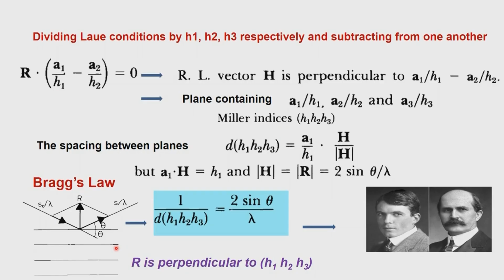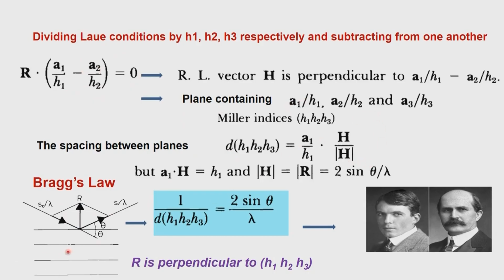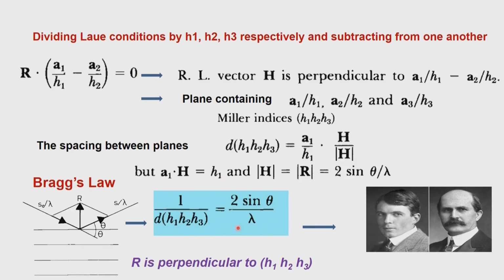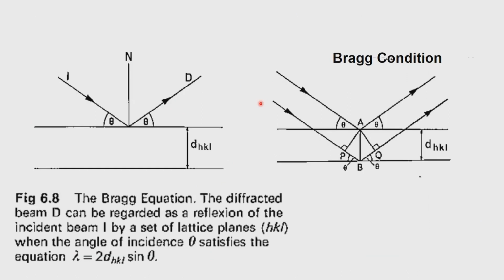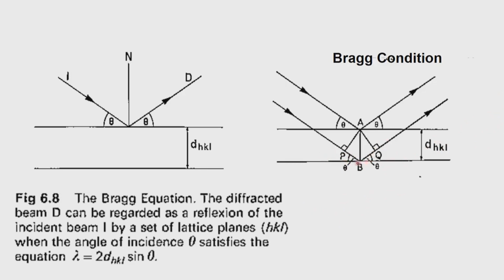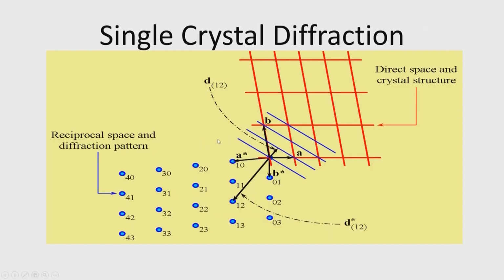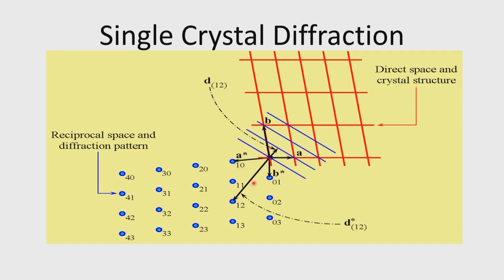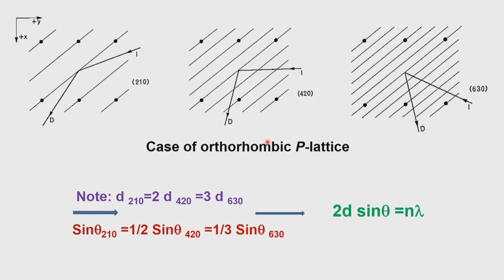X Ray Scattering ; Laue conditions to Bragg 's Law, Introduction to Reciprocal lattice